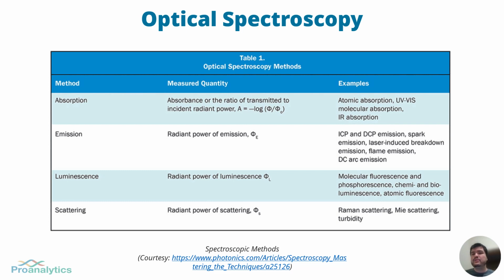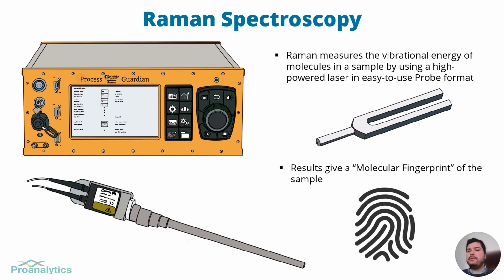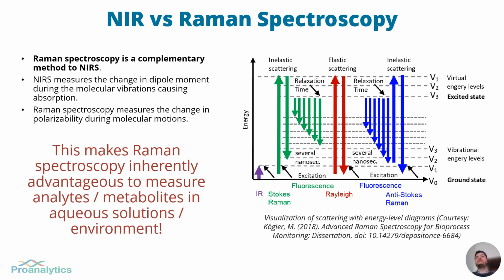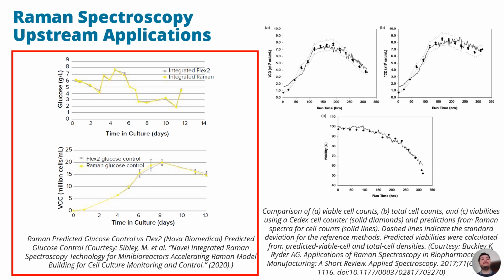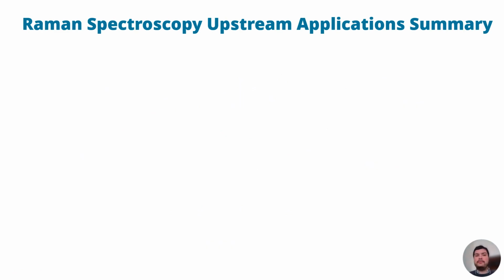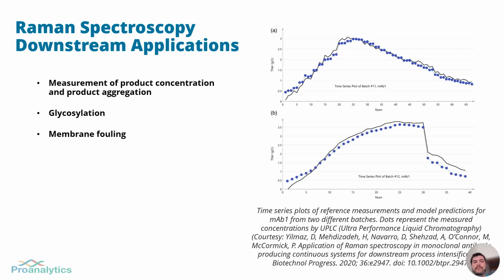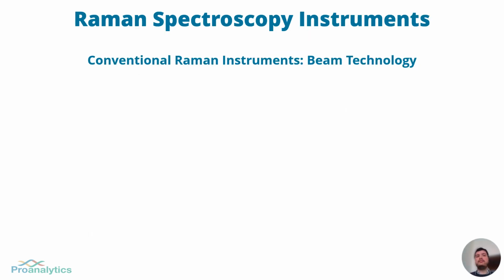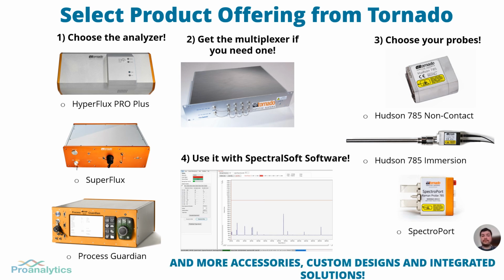Raman Spectroscopy and its applications in upstream and downstream bioprocessing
Raman spectroscopy is a spectroscopic analysis technology that is gaining rapid adoption in bioprocess. As both a qualitative and quantitative assessment tool, it is able to simultaneously measure multiple key process parameters such as glucose, lactate, end product concentration/titer, viability, glycosylation with high specificity, making it a great tool for both upstream and downstream bioprocessing.

In this webinar, you’ll learn:
• The physics behind Raman spectroscopy
• Raman spectroscopy data processing steps
• The advantages of Raman over NIR spectroscopy
• Many applications of Raman spectroscopy in upstream and downstream bioprocessing
• Examples from literature, such as multivariate analysis of glucose and lactate from 25 bioreactors running in parallel, protein glycosylation detection, and comparison of online Raman spectroscopy measurements to many well-known atline and offline measurement methods
• How HTVS (High-Throughput Virtual Slit) technology from Tornado Spectral Systems provides better sensitivity for lower detection limits

Who should attend:
Anyone who works in upstream or downstream bioprocessing who would like to learn about process analytical technology tools and Raman spectroscopy, from R&D labs to process development to manufacturing.
• Scientists and associates
• PAT scientists
• Researchers in the industry and in academia